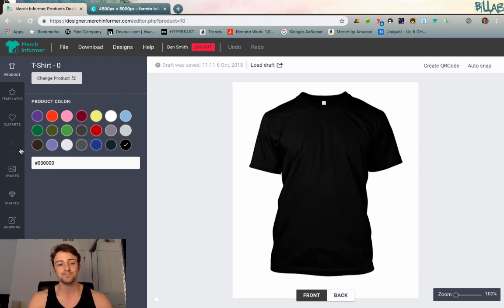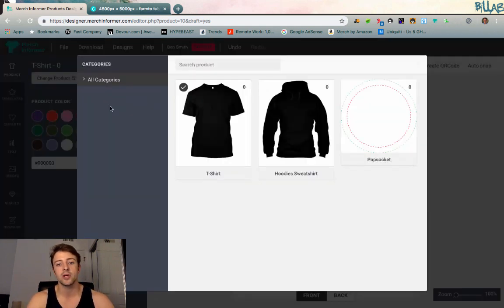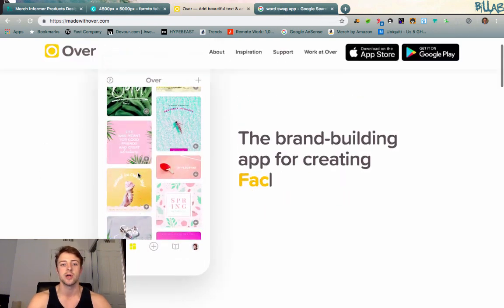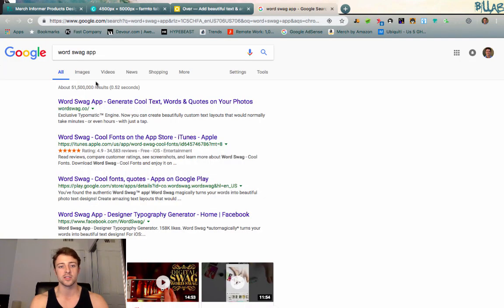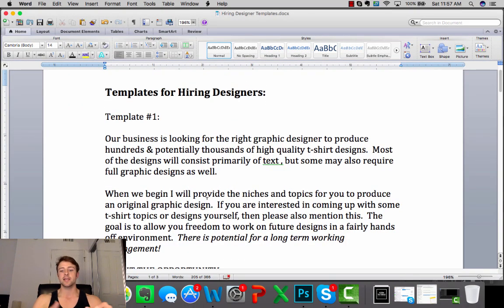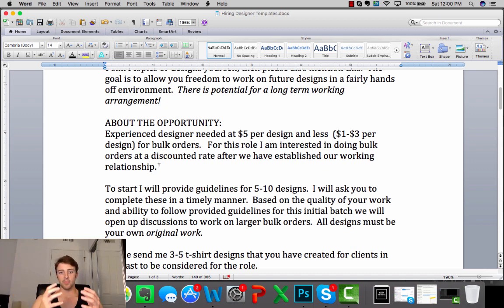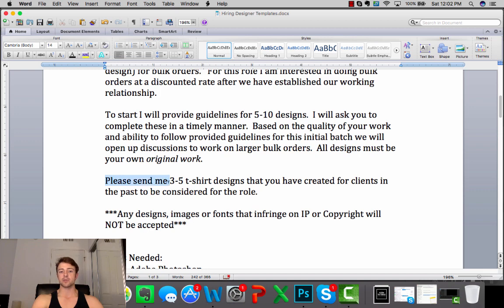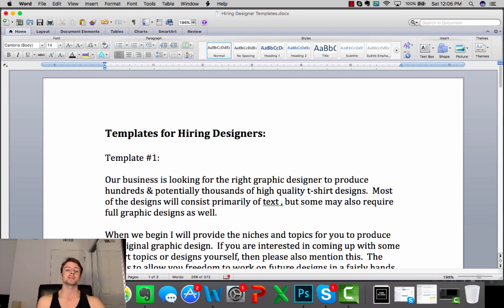Designing T-Shirts and Outsourcing T Shirt Design for Merch By Amazon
In this video of the MerchFocus30 series I talk about to use tools like MerchInformer, Canva, Photoshop and more to create designs.  I also talk in depth about how to find and outsource design work using sites like Upwork, Fiverr & OnlineJobs.ph

4. WordSwag App:  similar to over